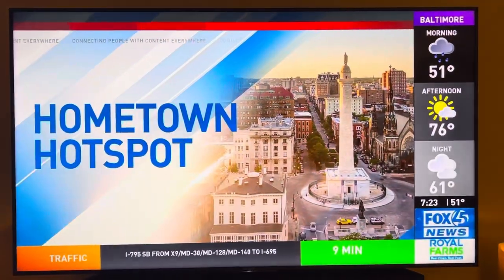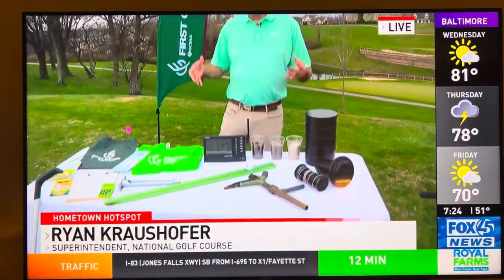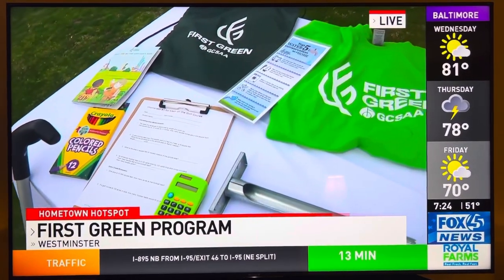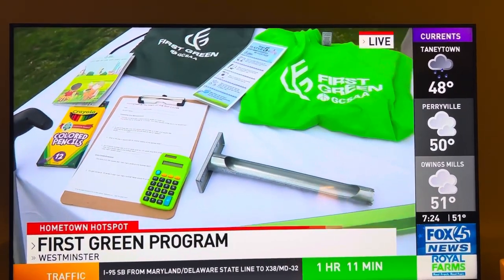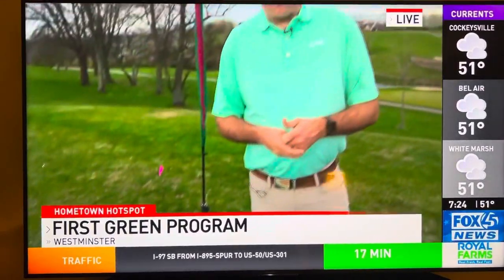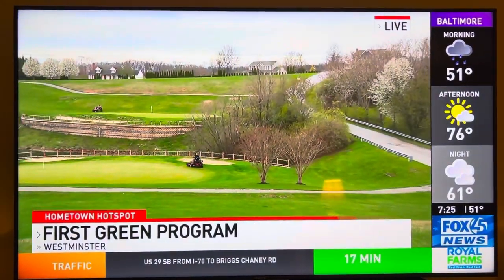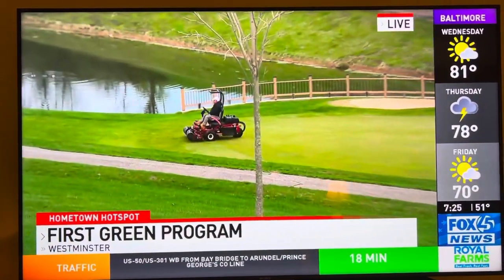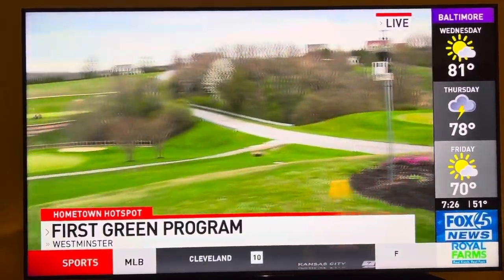First Green Fox News 7am